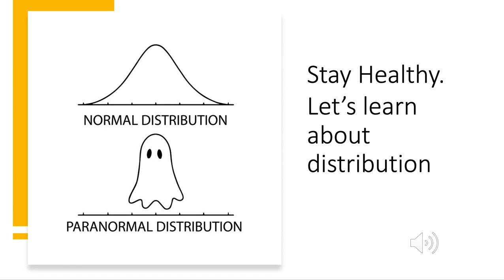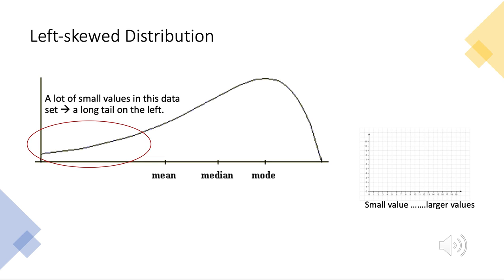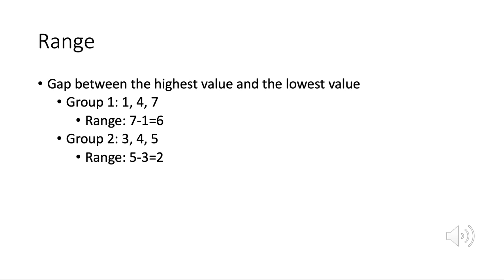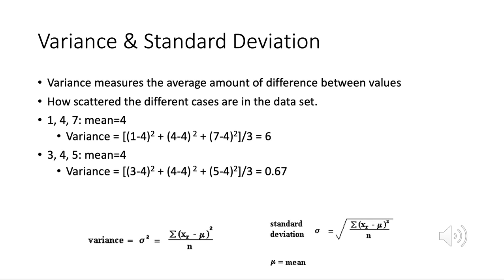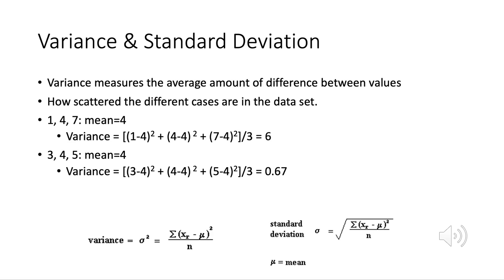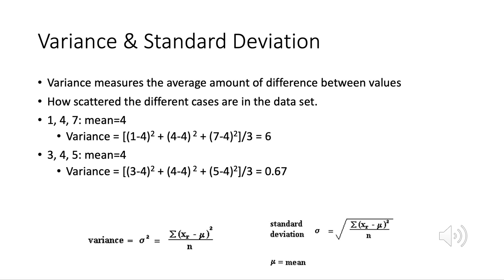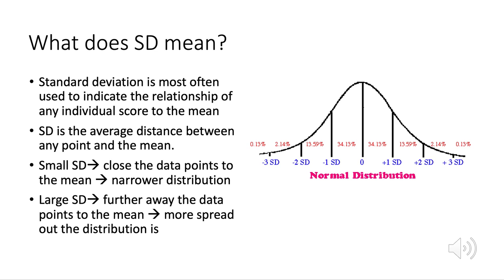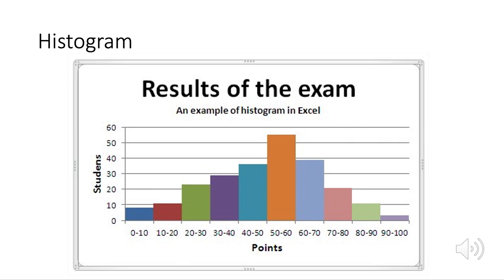Week 10_2 distribution